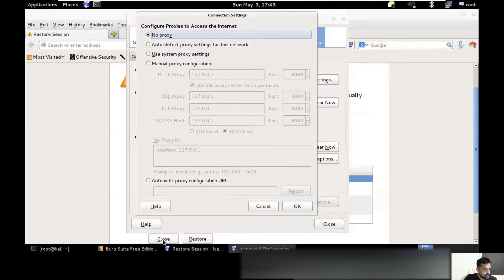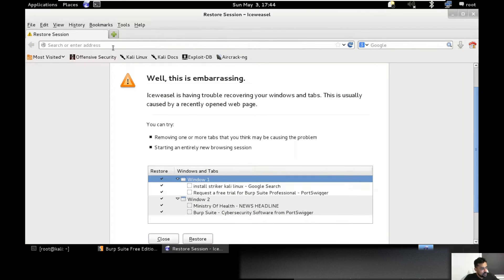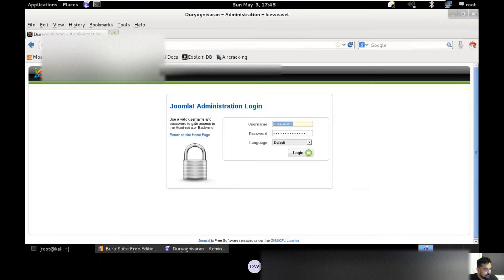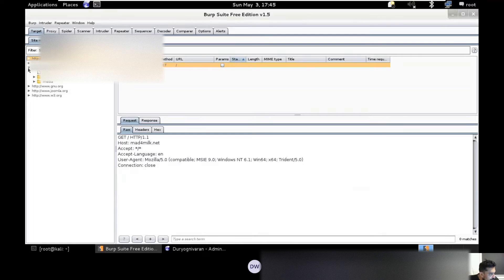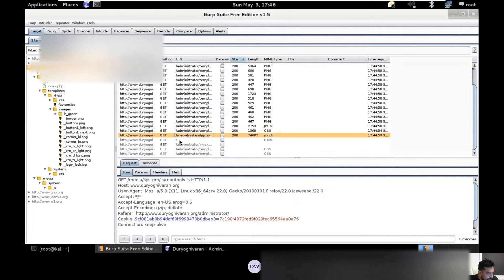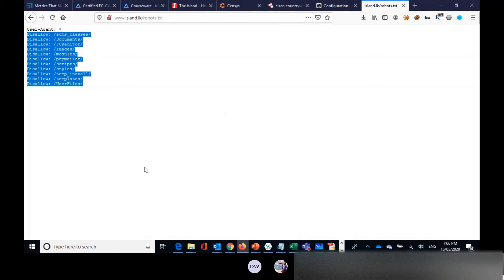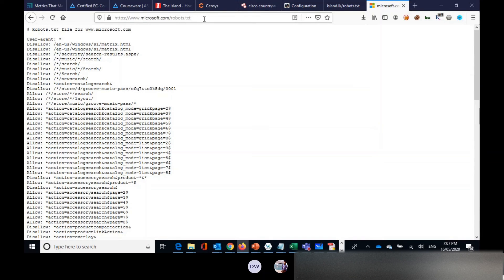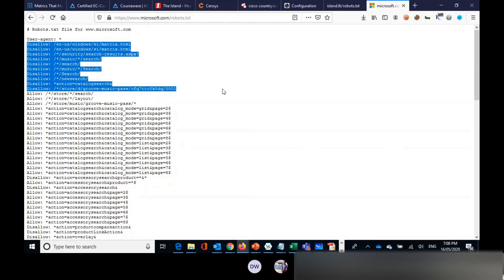Hacking with Kali Linux | Man in the Middle | Live Demo | Basics for Bug bounties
In this video we demonstrate how to configure a proxy to launch man in the middle attack for analyse the web traffic.

Burpsuite configuration explained.
How to analyse a website.
What is crawling.
What is robots.txt